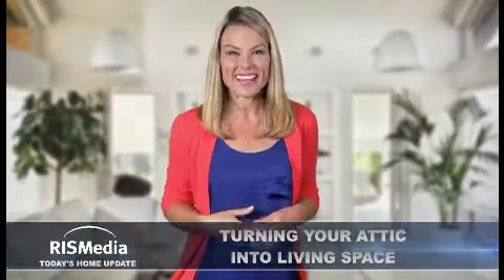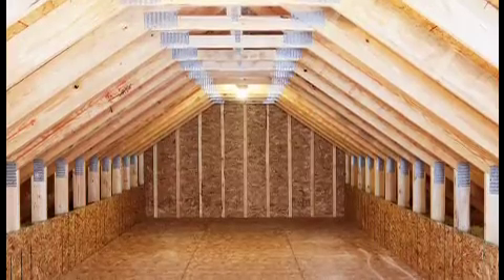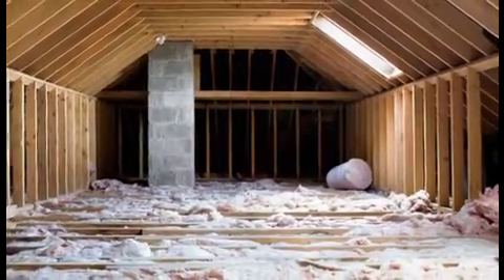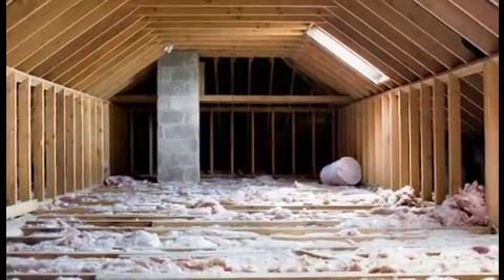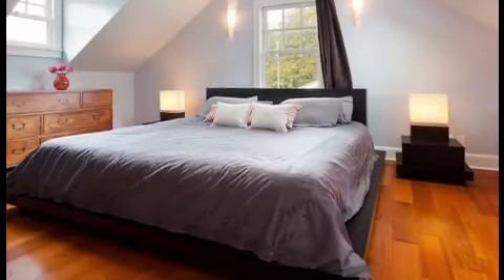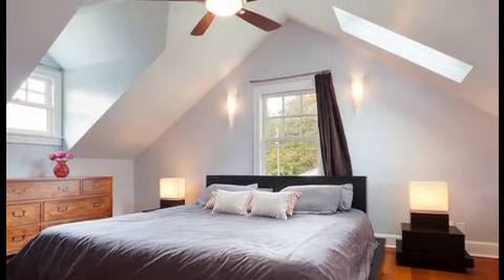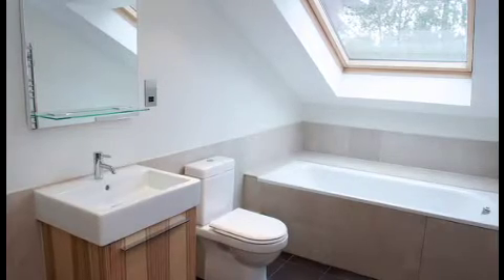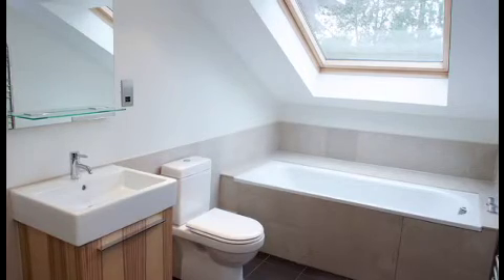DFW Property Management Presents: Turning Your Attic Into a Living Space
DFW Property Management.com manages properties in the entire Dallas / Fort Worth metroplex. We offer three property management packages: Silver, Gold, and Platinum. Please click on the links to read more about each one, or check out our comparison page.